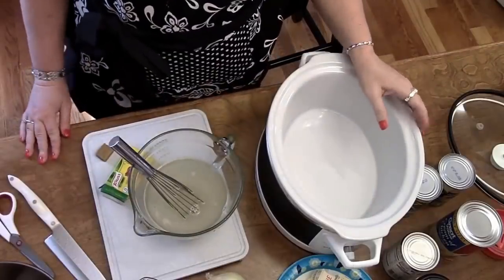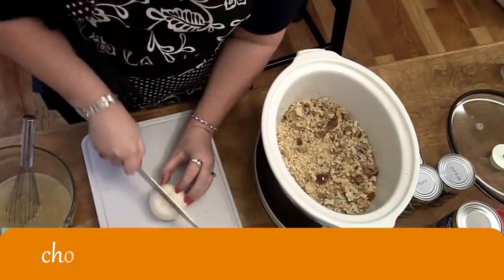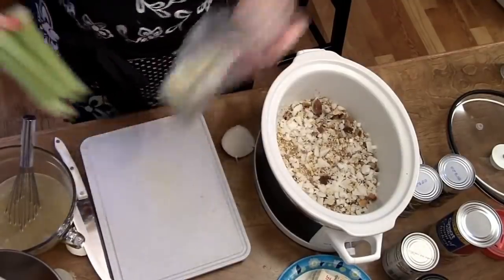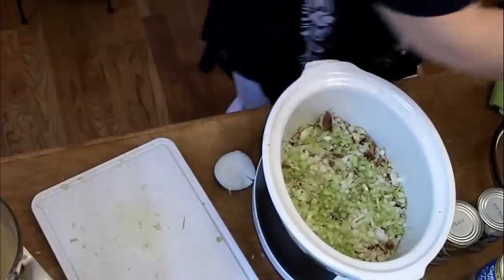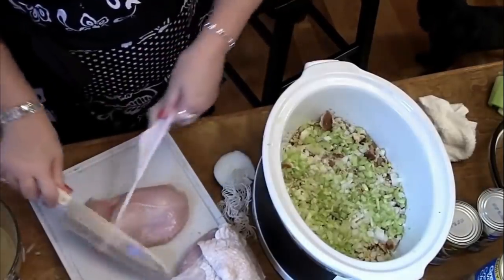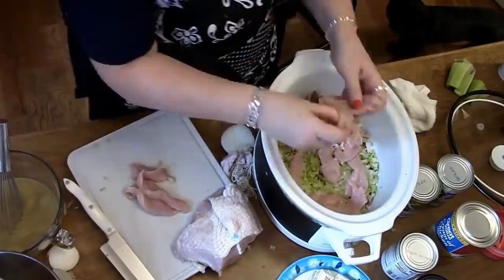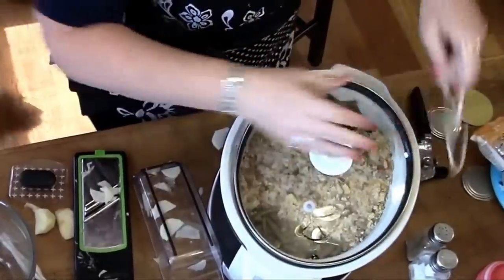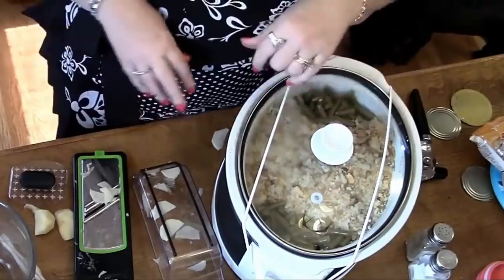Turkey Dinner in a Crock pot - Short Cut Turkey Dinner